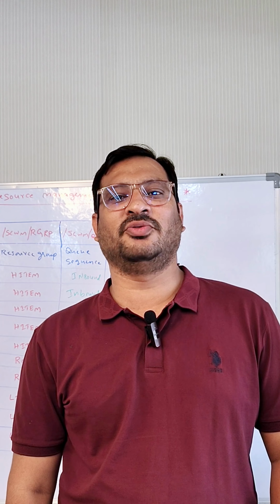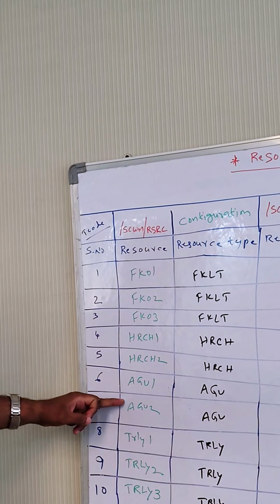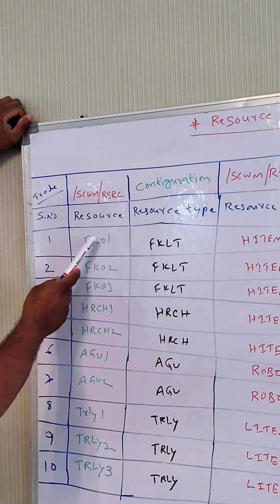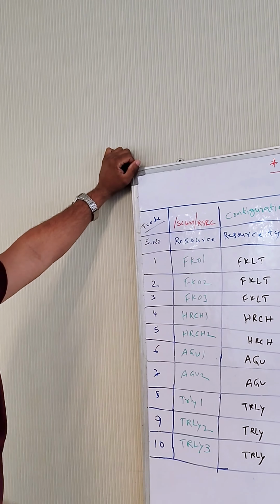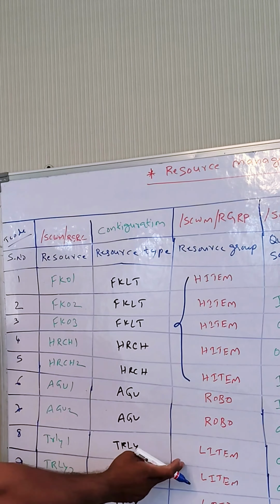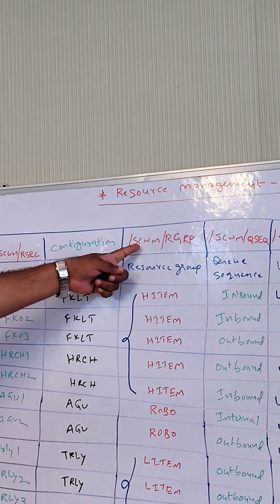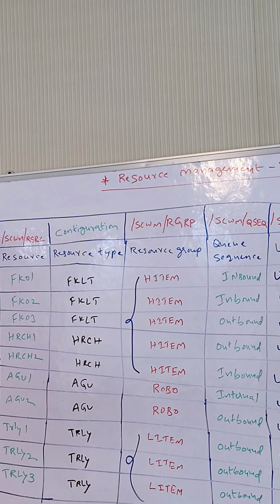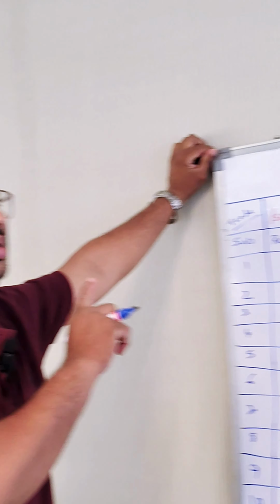RESOURCE MANAGEMENT in SAP EWM || Explained By ROHELA KHAN || ROHELA TECH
In this video, we dive into Resource Management within SAP Extended Warehouse Management (EWM).

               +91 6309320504